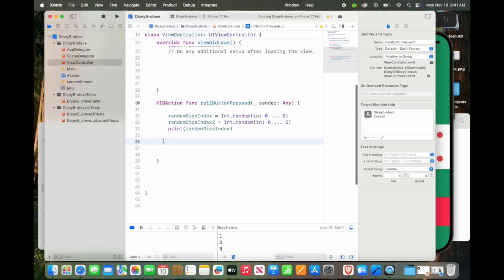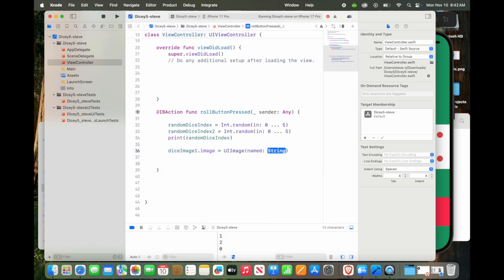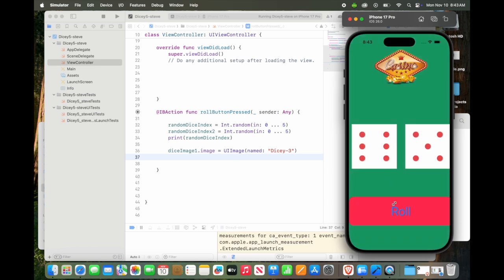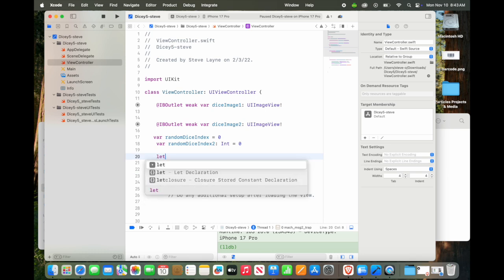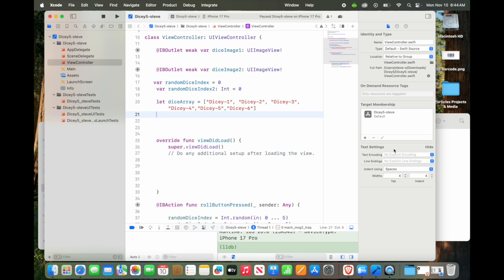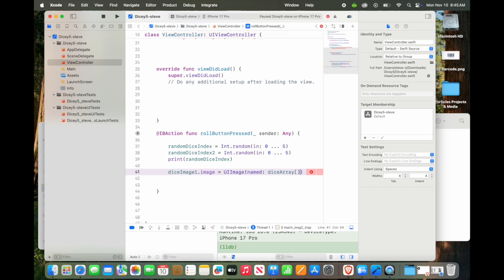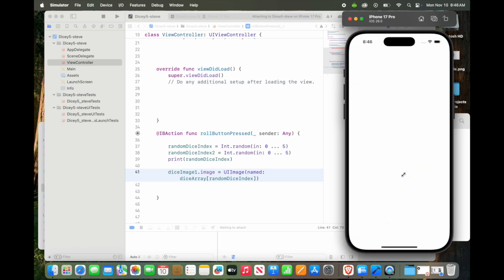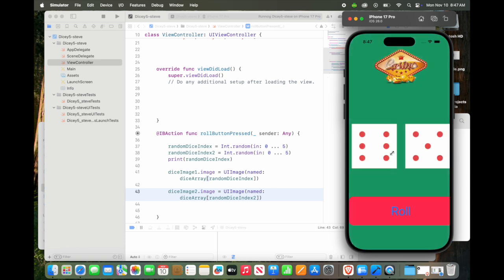Dice roller 3 video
An Updated version of the Dice Roller App